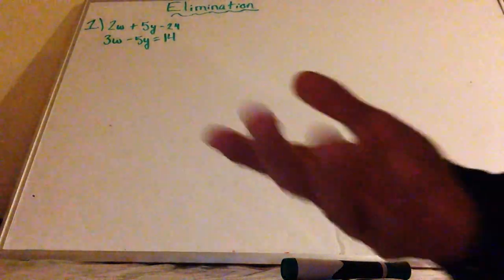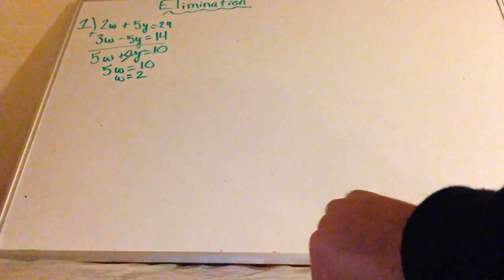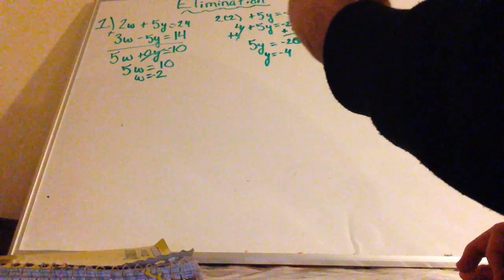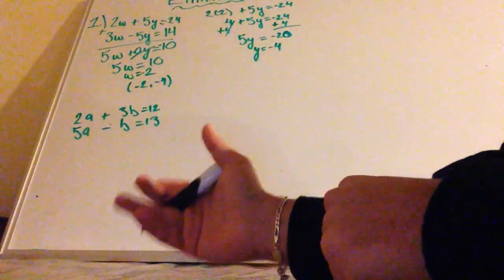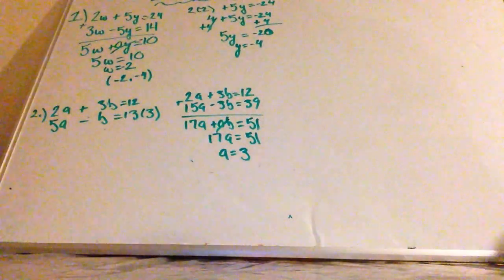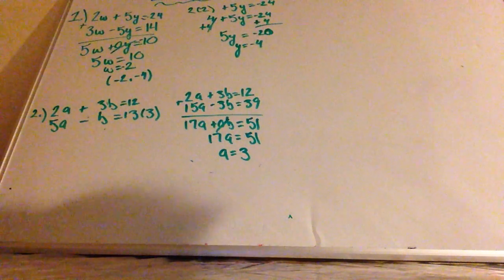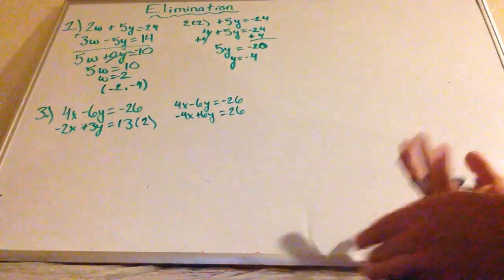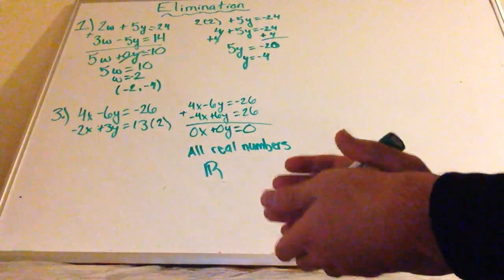Help with Eliminations in Math